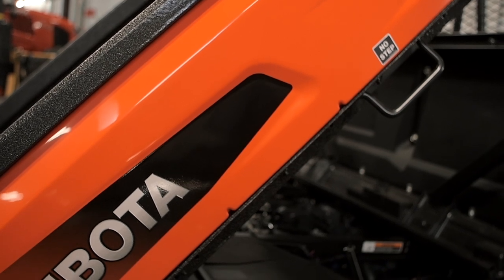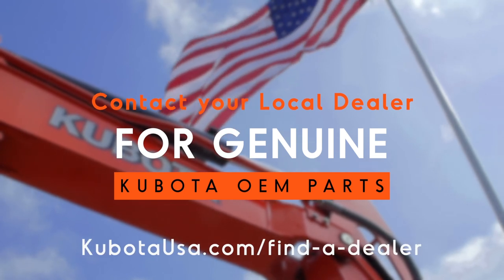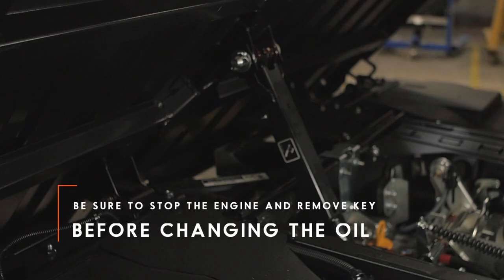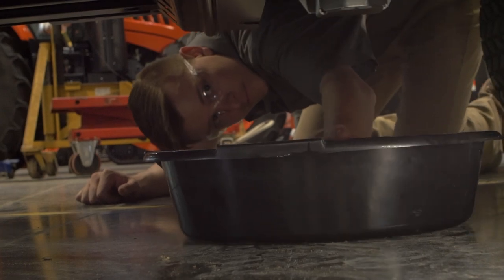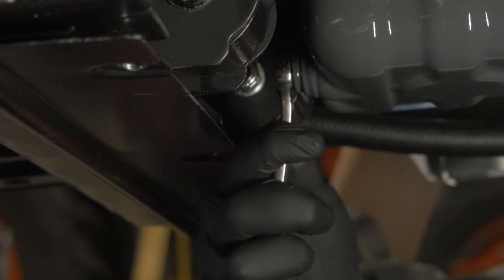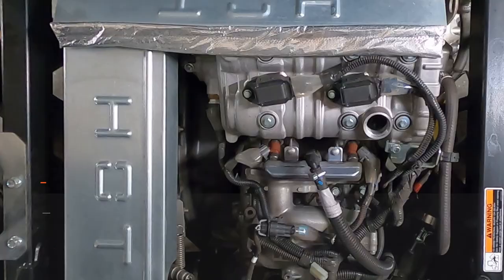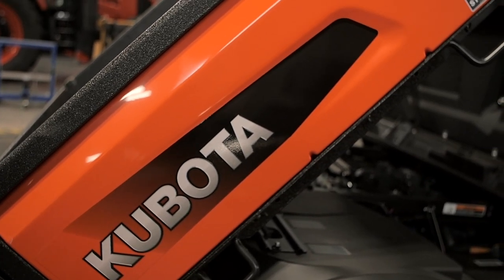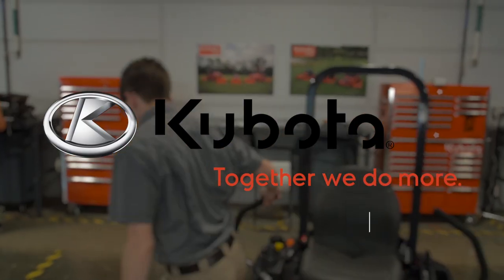X Series - X1120D - Oil, Filter Change, Transmission Oil Check- Know Your Kubota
Watch this How To video for general guidance about changing/checking your Oil, Transmission Oil and Filter on your X1120D. Help your RTV operate at its maximum potential.